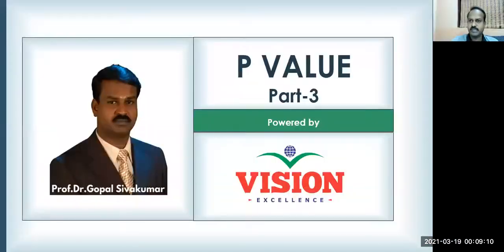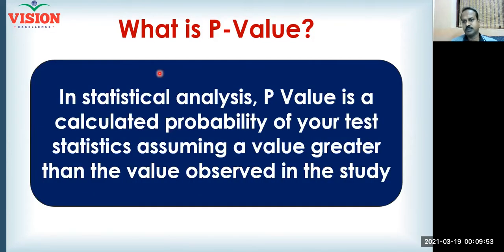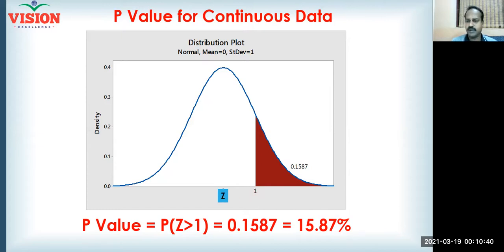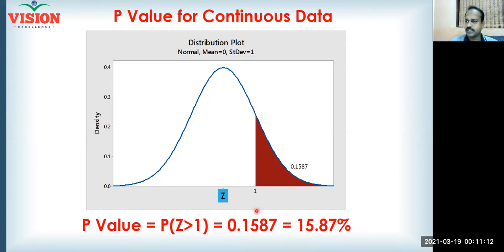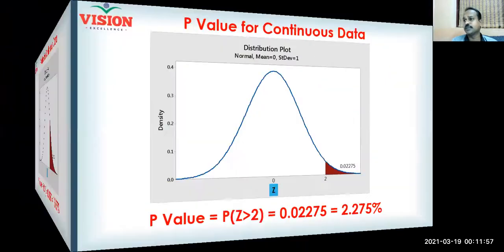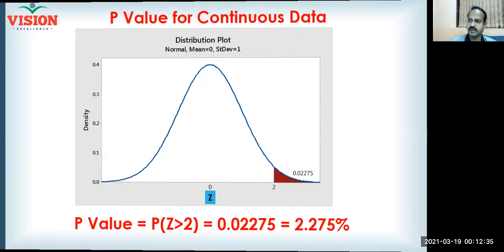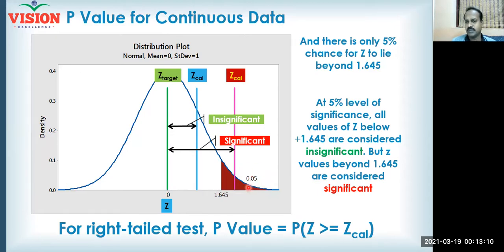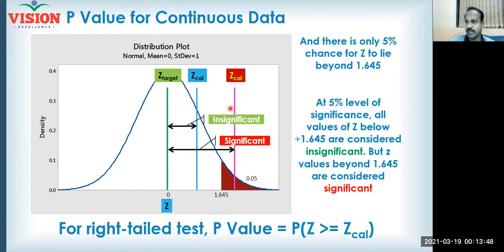Understand P value in less than 10 minutes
Dear Friends,
In this video, I have explained: "How to calculate P-value for Continuous Data". This is Part-3 of my video series on P-Value. The links for part-1 & Part-2 are given here for reference
See you soon in my next video
Dr.Gopal Sivakumar